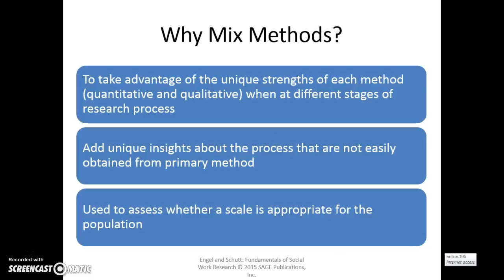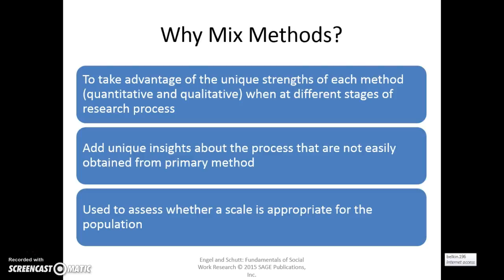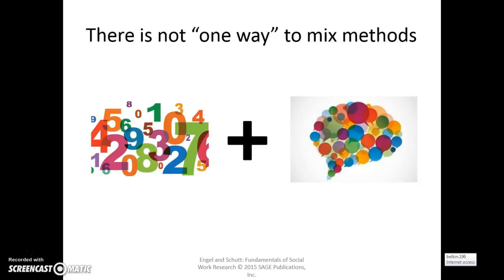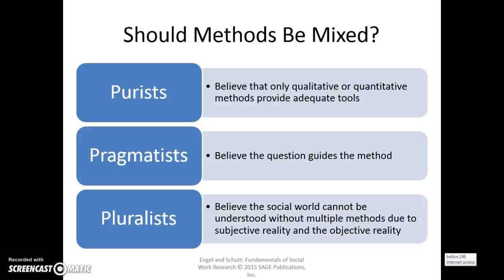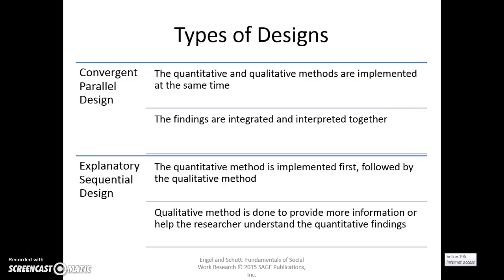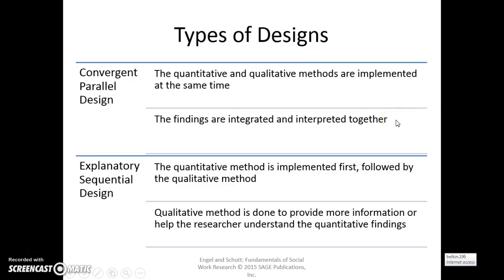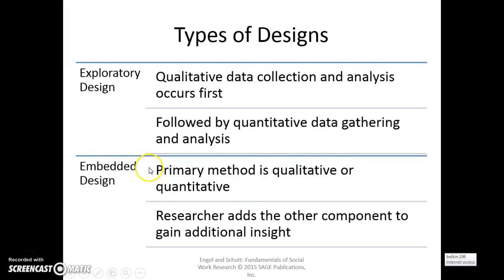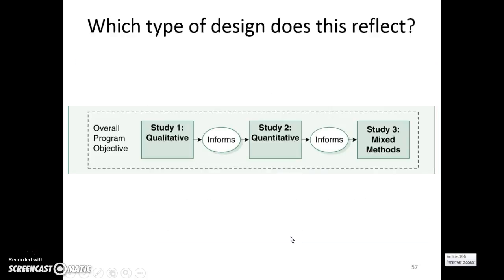5322 Module 10 (Part VIII)